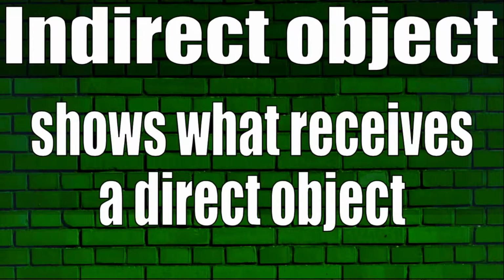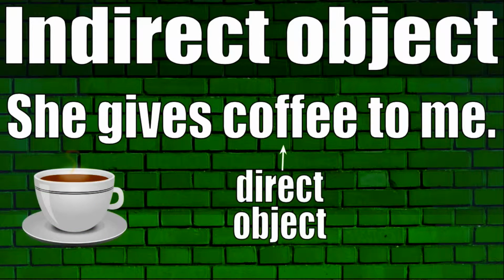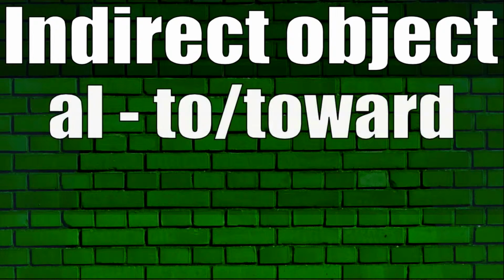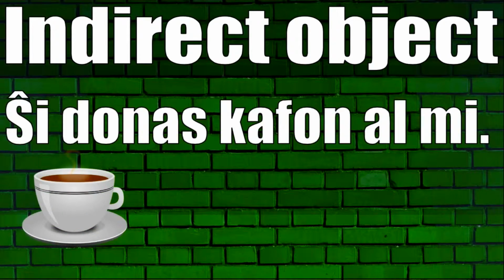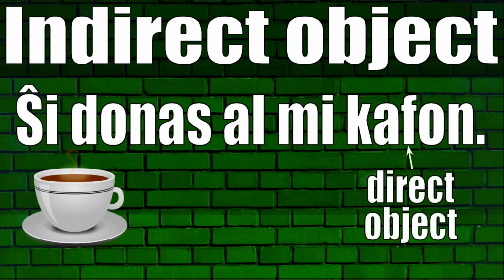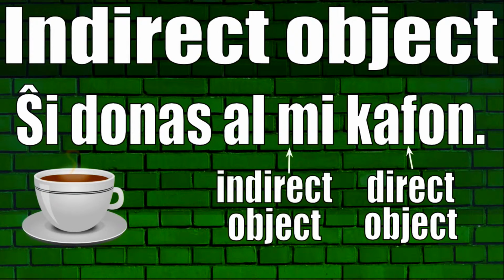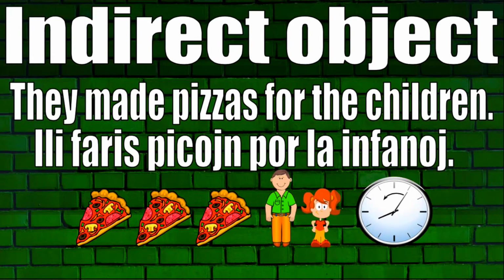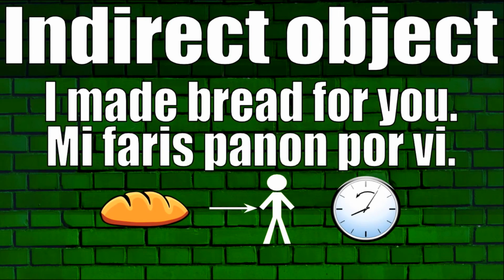Esperanto indirect objects (mini lesson)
This is part of a larger lesson on indirect objects, future tense, and complementary infinitive.